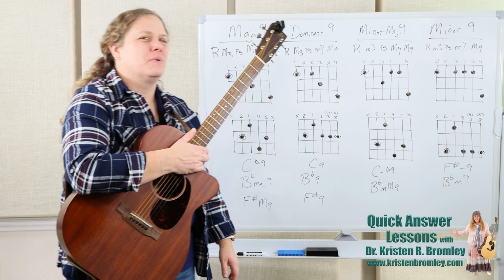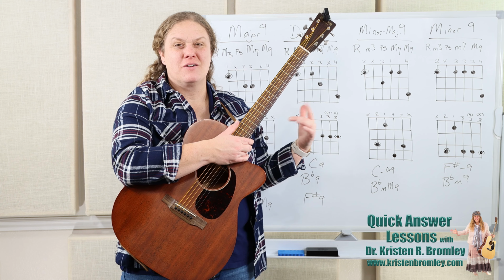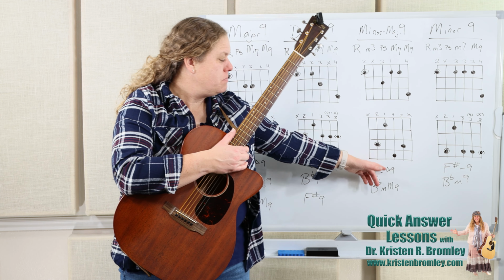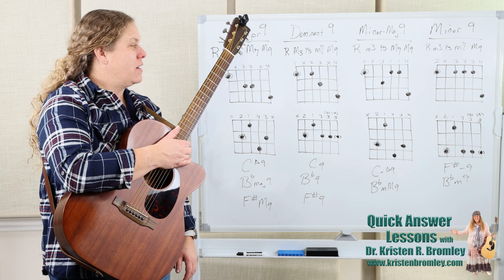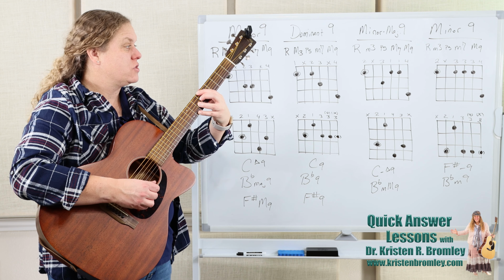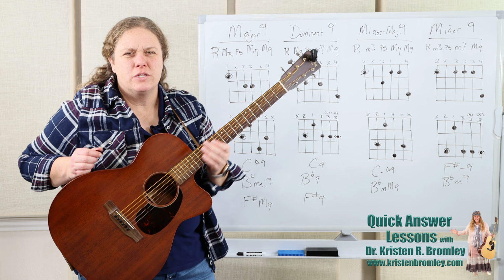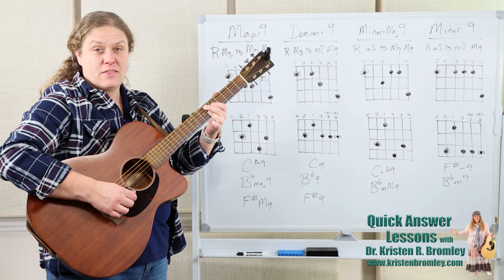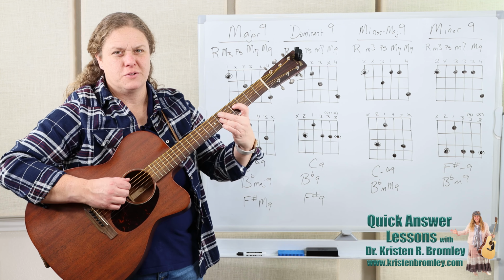How to Play Seventh Chords with a 9th - Quick Answer Lesson with Dr. Kristen R. Bromley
In this Quick Answer Guitar Lesson, Dr. Kristen R. Bromley explains major ninth, minor ninth, and dominant ninth chords, which are seventh chords that have the 9th added, as well as how to play the movable or barre chord shapes of those chords along the guitar neck.

Tablature Book -